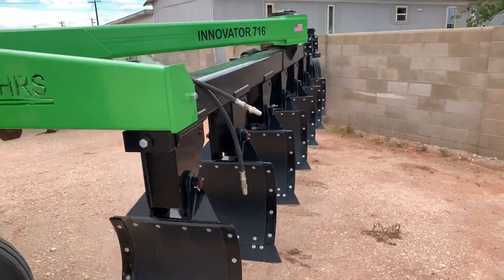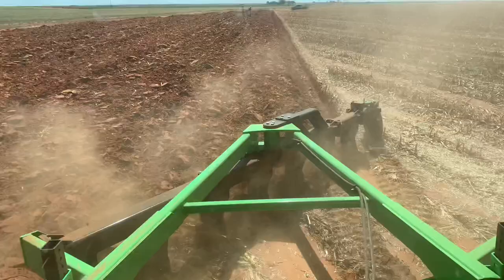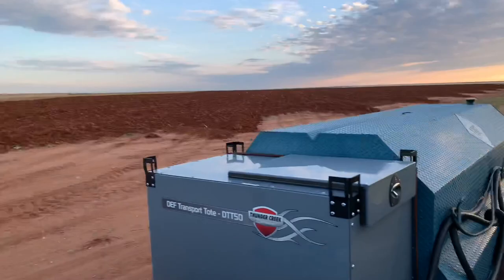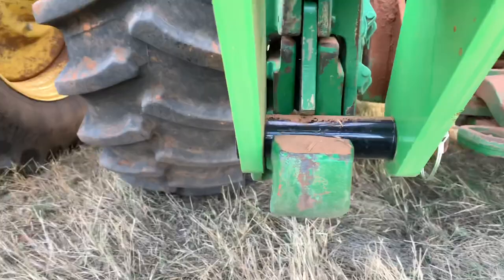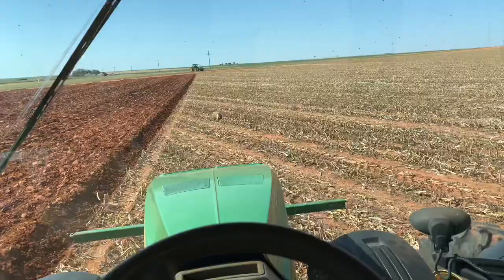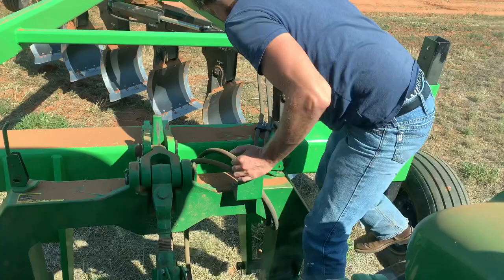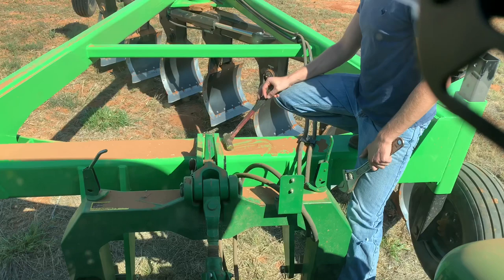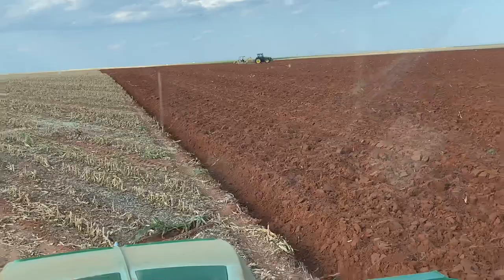We got a new plow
Plowing our field with our new
Fehrs manufacturing innovator 716 plow